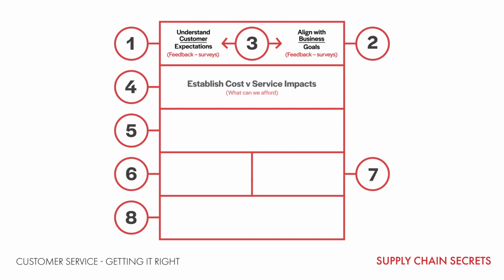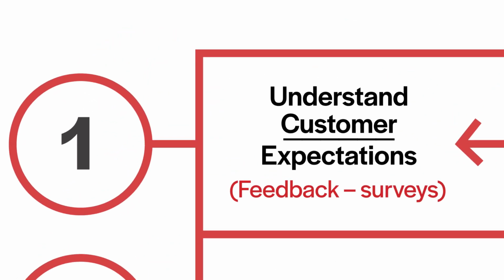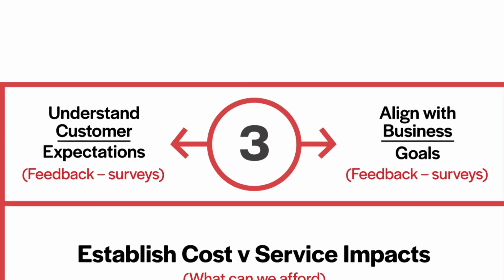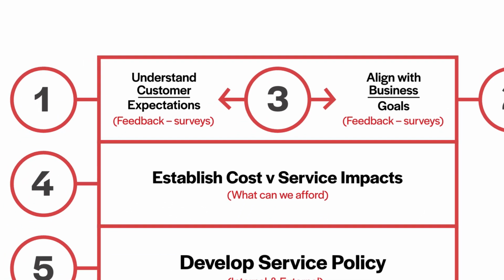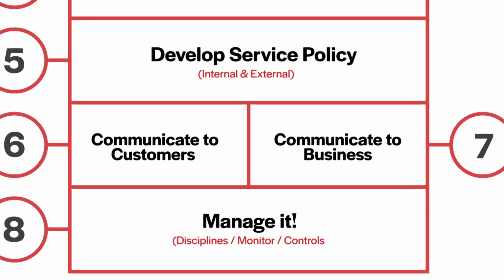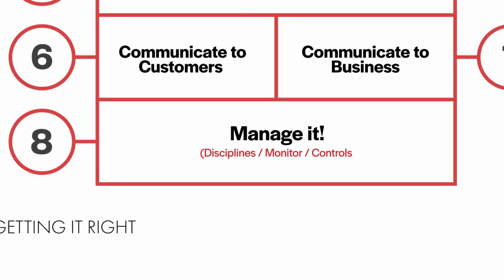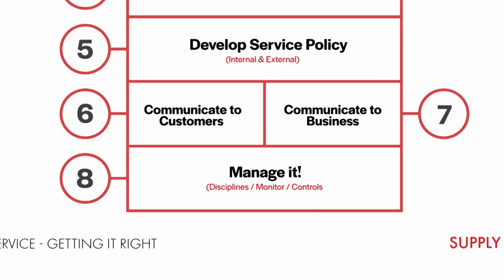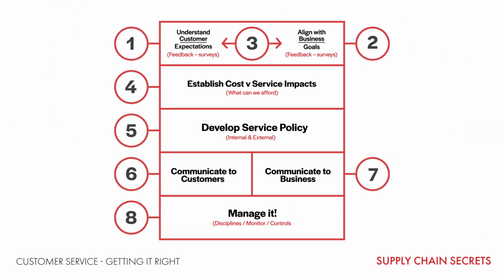Customer Service in Supply Chain - 8 Steps to Getting it Right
Many organisations still struggle with developing and managing the customer service offer in their Supply Chains.

As a consequence, some customers are over serviced and additional cost is incurred.
And on the other side of the coin, some customers are under serviced and may not be happy.

Here are my 8 simple steps to ensuring your customer service is appropriate and well managed.

TIMESTAMPS (in case you want to skip) 👇

0:00 Intro
1:27 Understand Customer Expectations
2:34 Align with Business Goals
3:00 Customer Expectations + Business Goals
3:28 Establish Cost v Service Impacts
4:07 Develop Service Policy
4:39 Communicate To Costumers
5:06 Communicate To Business
5:24 Managing the Customer Service Policy
6:42 Summary
7:20 Outro